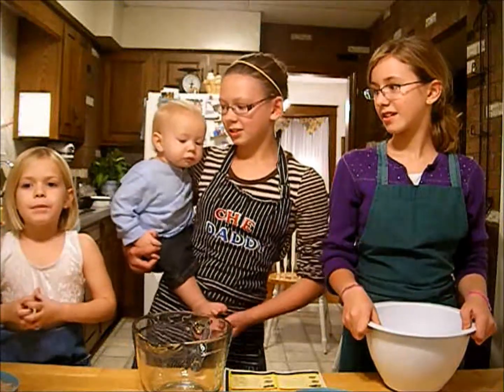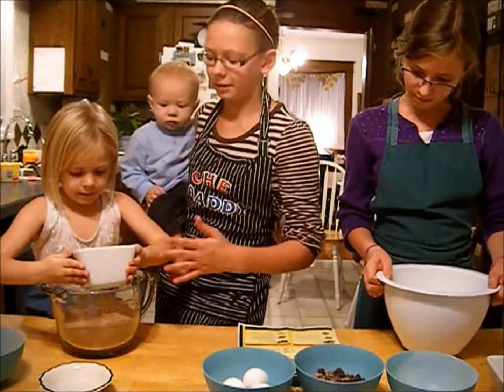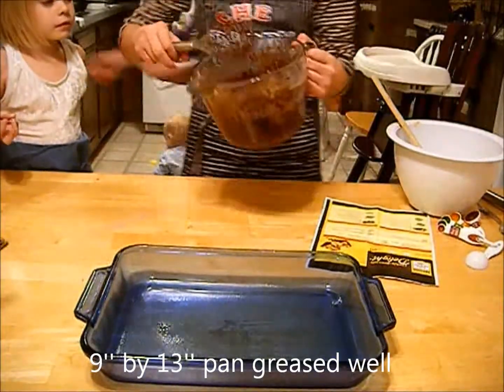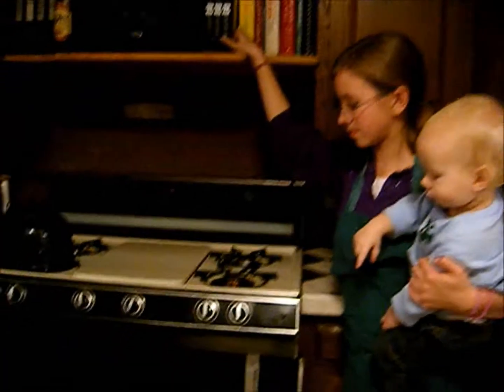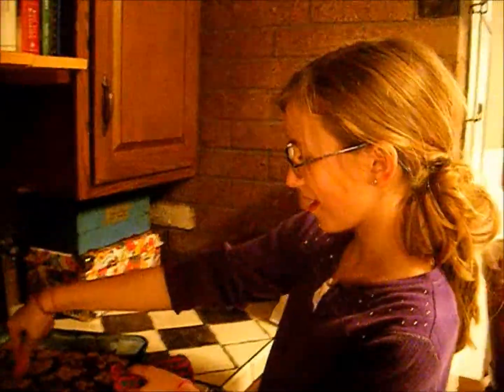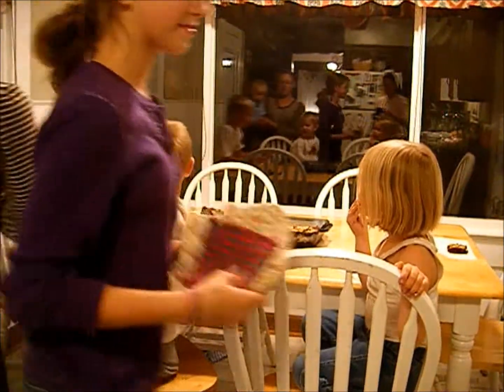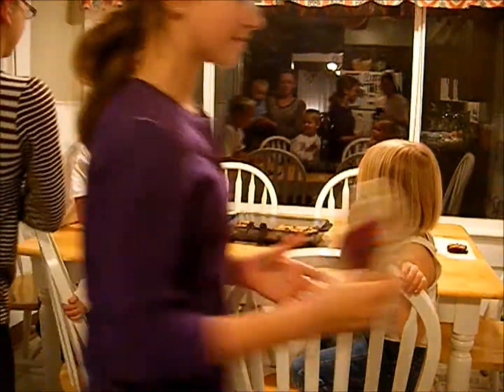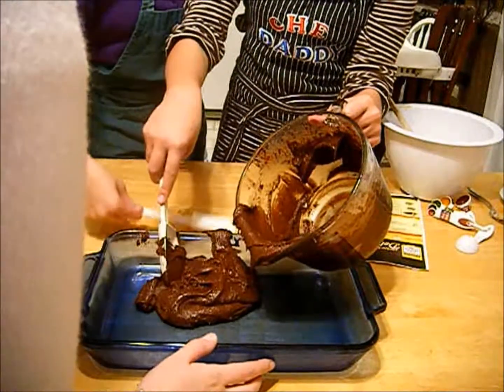Mullins' munchies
Not too long ago, I babysat these kids, and brought along my camera. I believe the recipe can be found on the back of the Nestle chocolate chip bag. Elizabeth and Rebecca came up with the idea